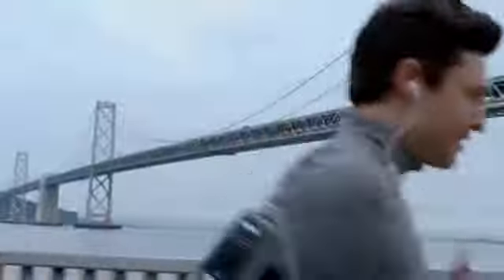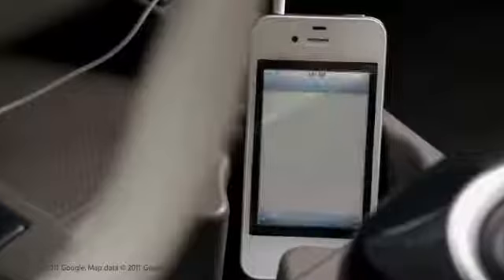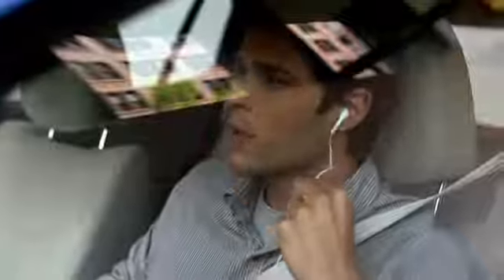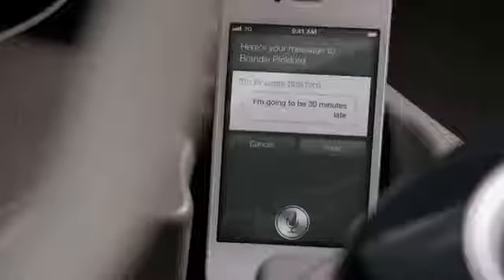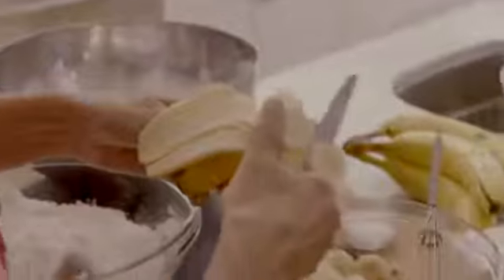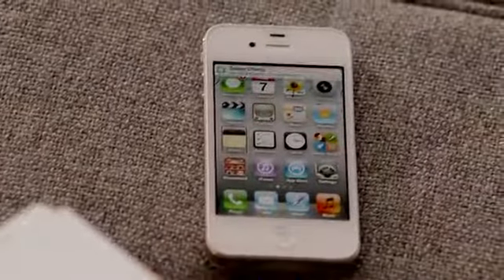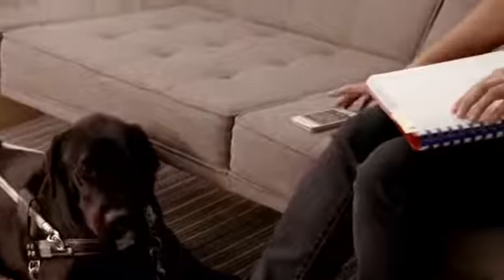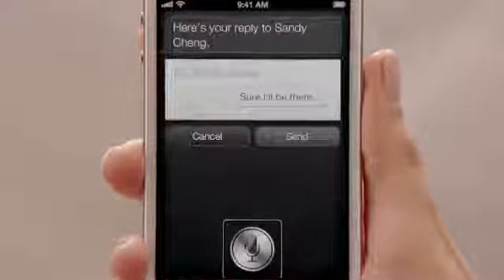Apple - Introducing Siri on iPhone 4S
iPhone 4S Mini Introducing Siri - Enjoy